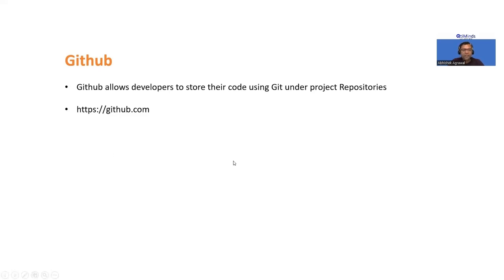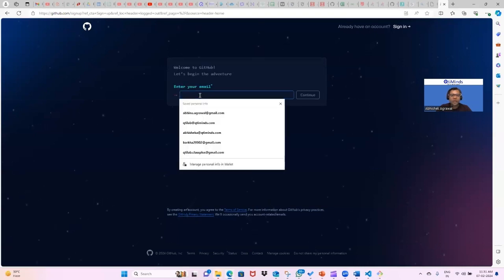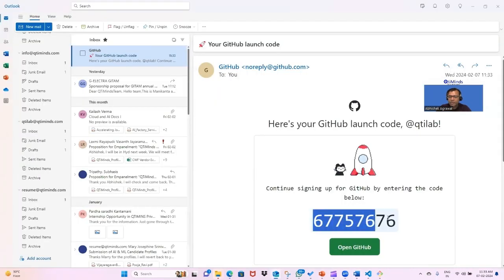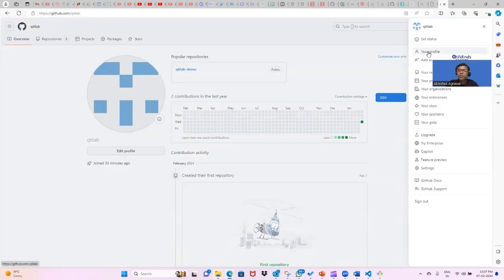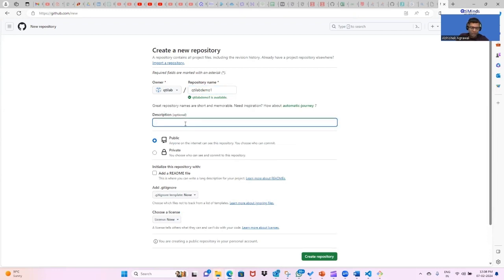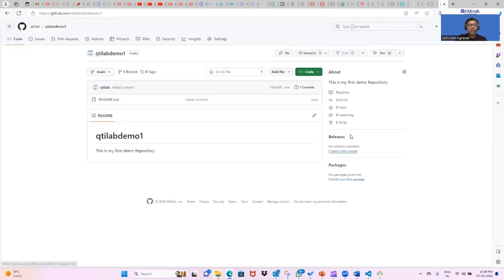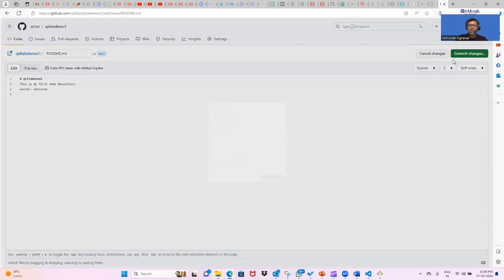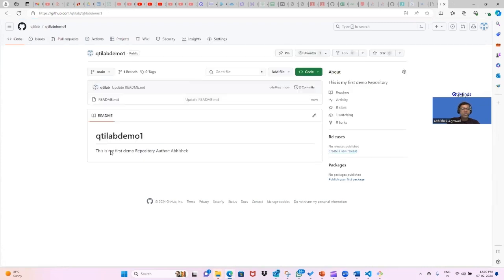Git and Github for Beginners Part 2